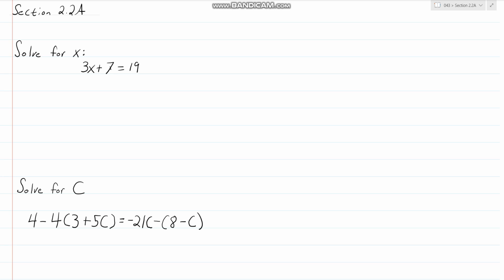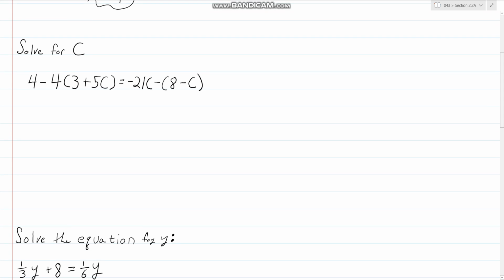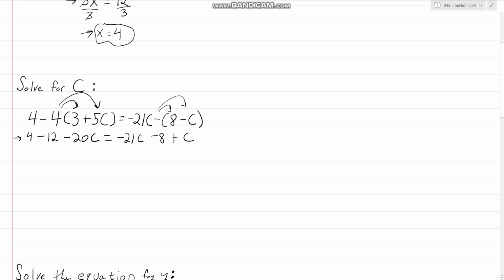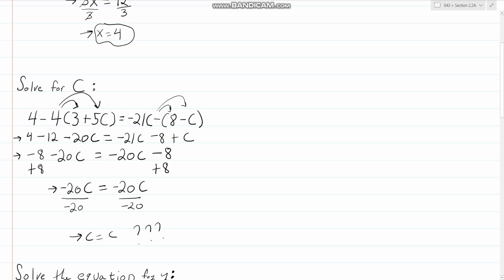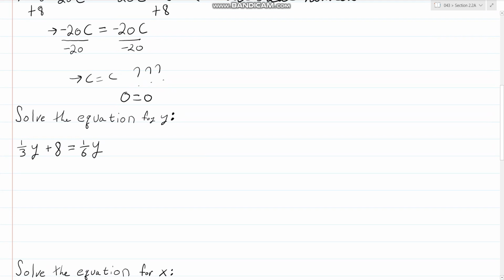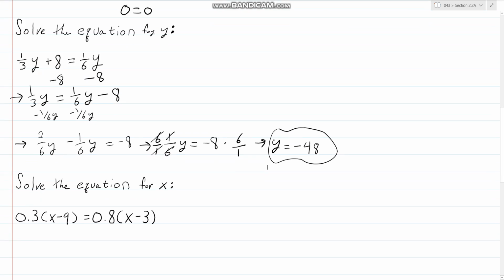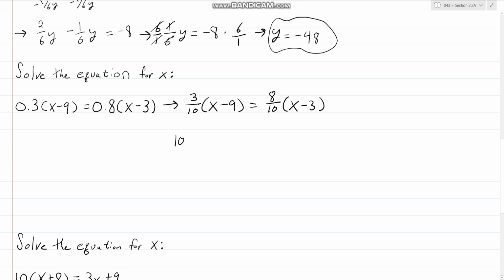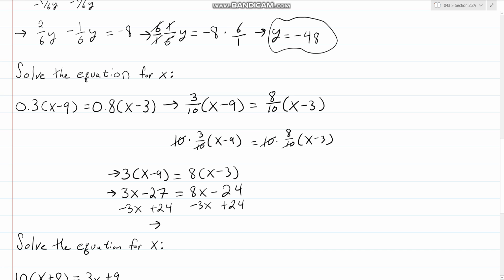Solving Linear Equations Pt.1